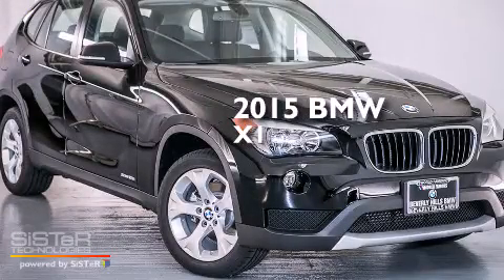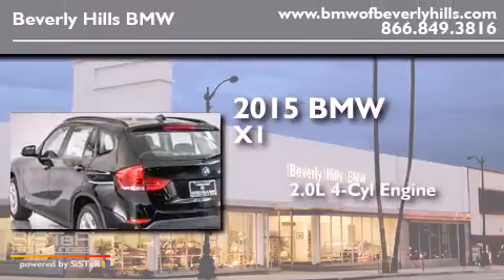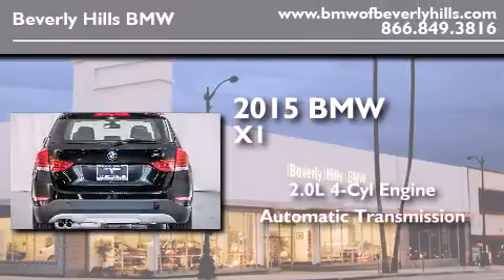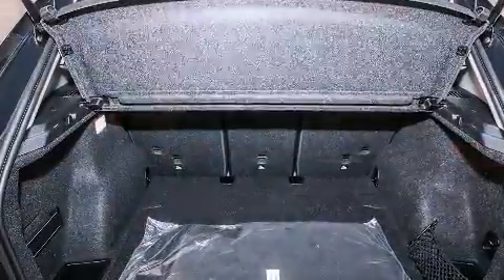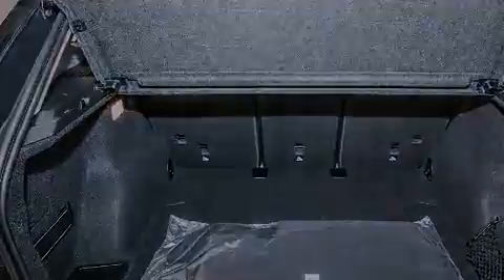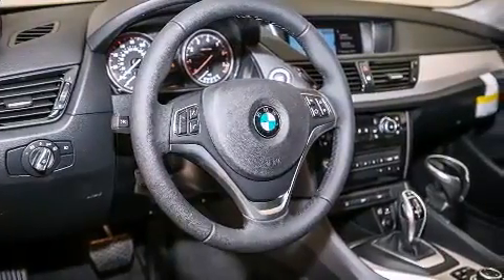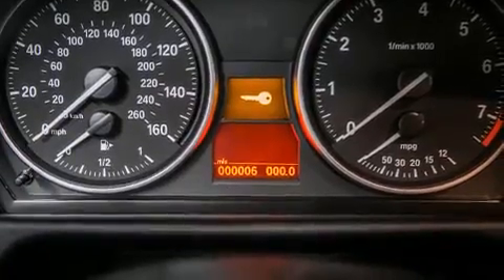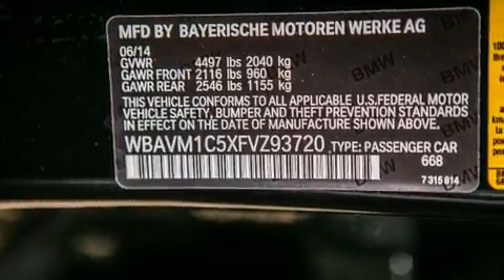2015 BMW X1 Beverly Hills CA 90036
Year : 2015
 Make : BMW
 Model : X1
 Engine : 2.0L I-4 cyl
 Trans . : Automatic
 Exterior : Jet Black
 Miles : 8
 Interior : Black

 2015 BMW X1 Beverly Hills CA